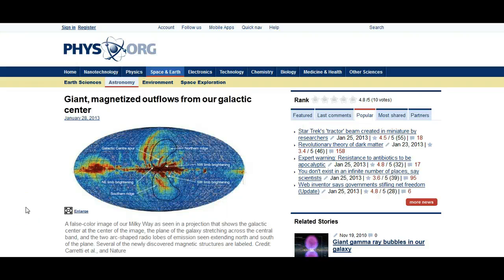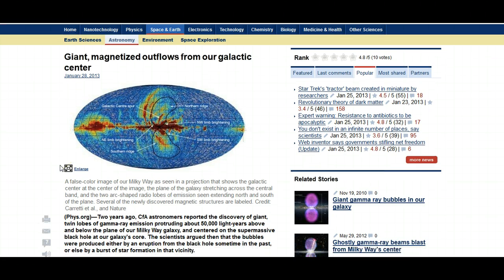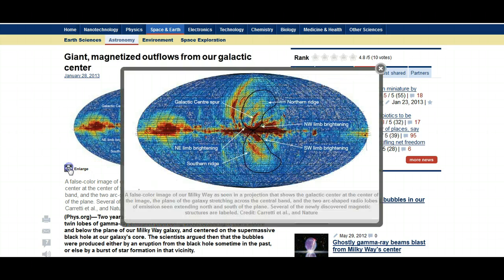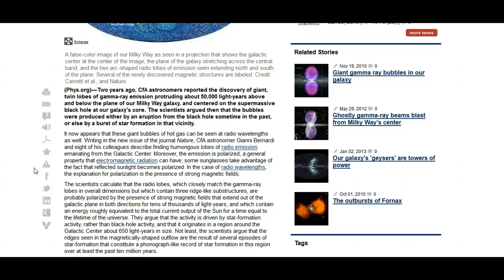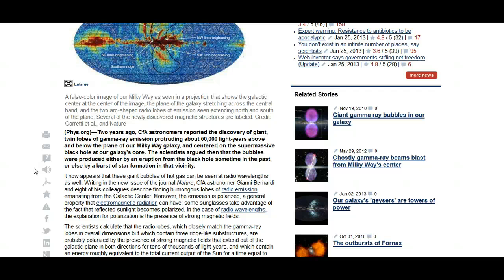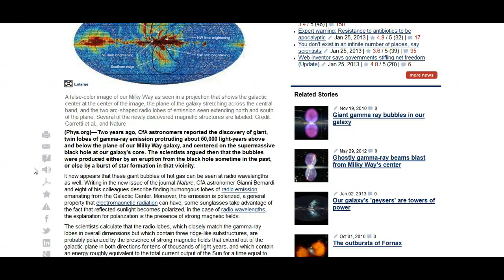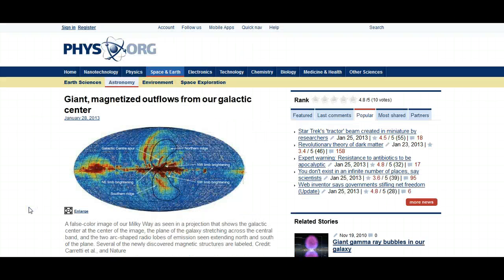Giant Magnetized Outflows Observed Emanating From The Galactic Core